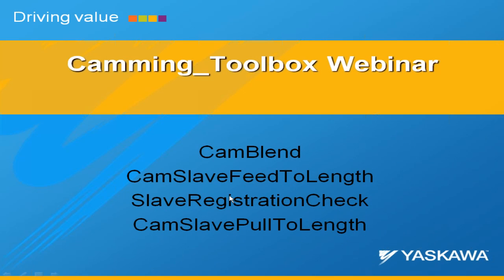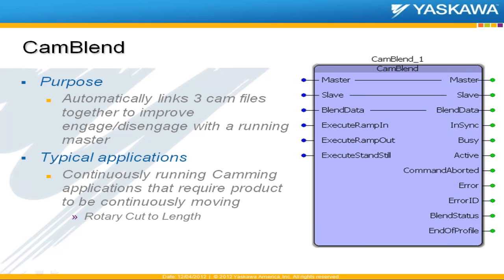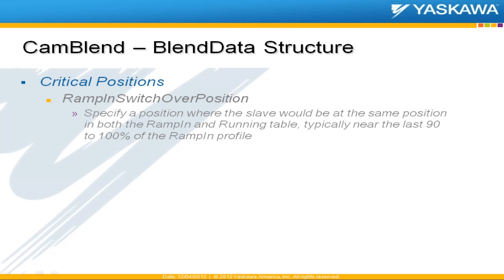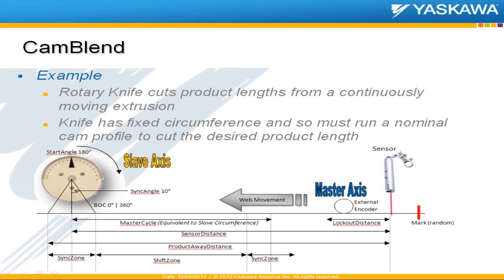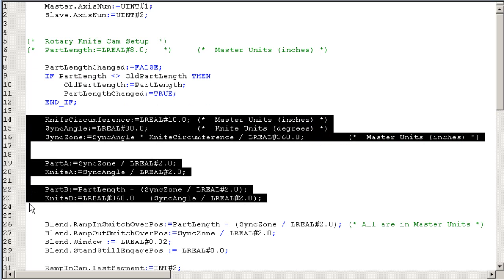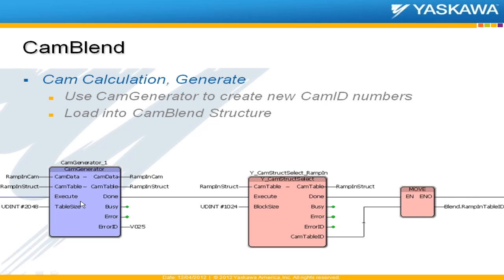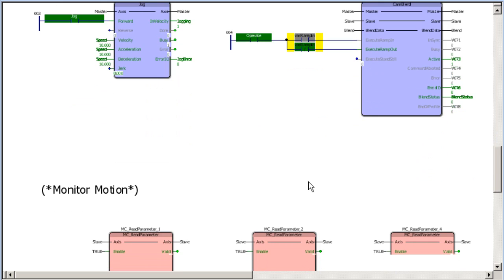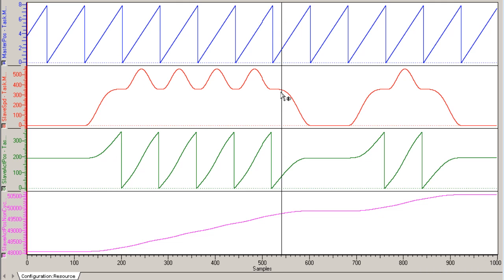Cam Toolbox - CamBlend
Use the CamBlend function block to smoothly engage and disengage a running cam profile while the master continues to move, as explained and demonstrated in this live recording.

This function block is part of Yaskawa's Cam Toolbox user library for MotionWorks IEC and MPiec motion controllers.

This eLV is also available on the Yaskawa America, Inc. - Drives & Motion Division learning management system, "Learn with Yaskawa".   Keyword: eLV.MotionWorksIEC.05.CamTB_CamBlend